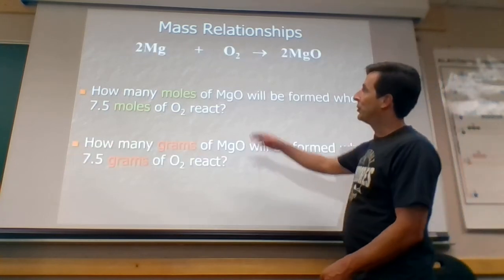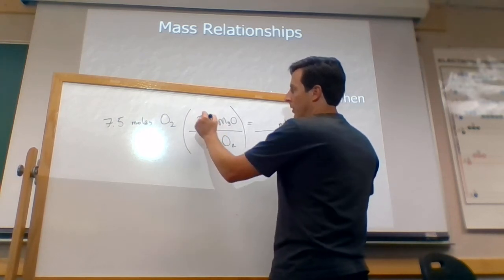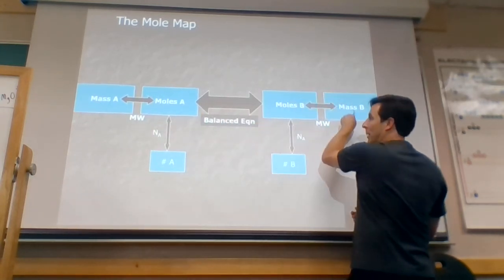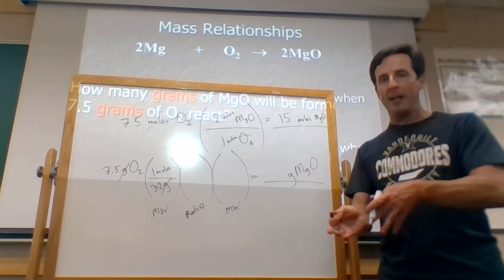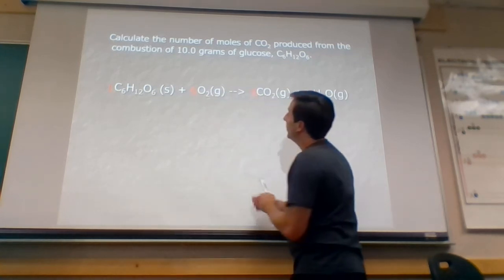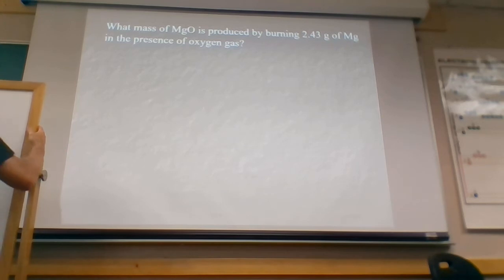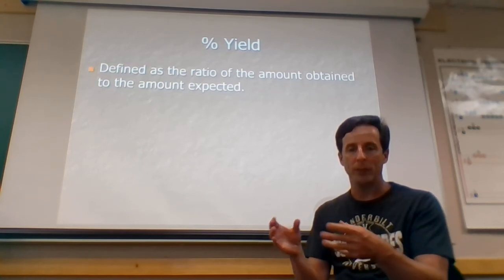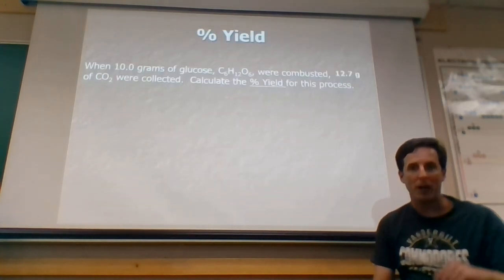Chapter 3 part 5